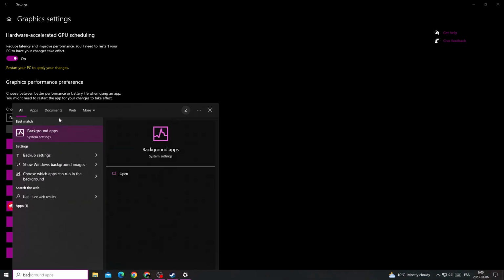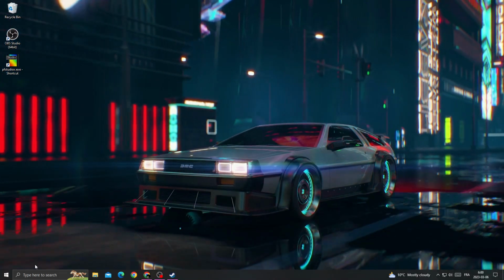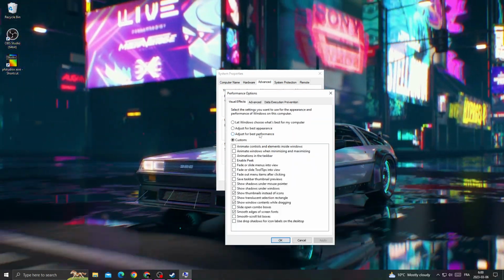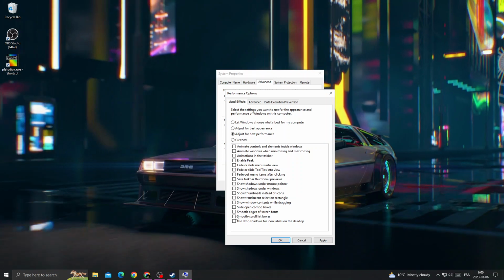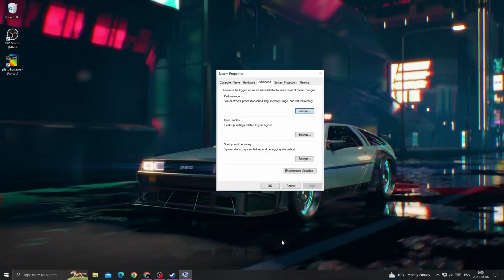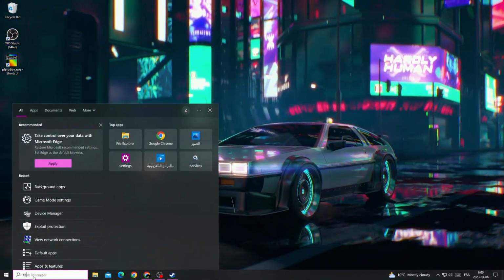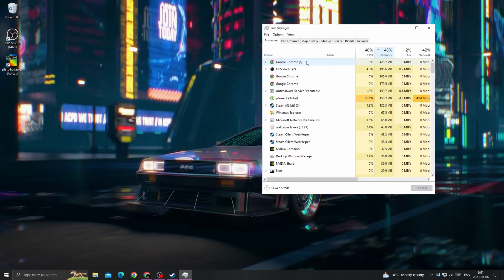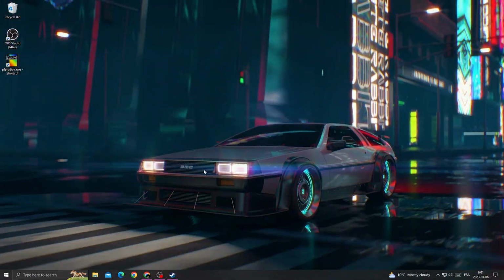Hogwarts Legacy Vram Stuttering Fix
in this video we discuss :